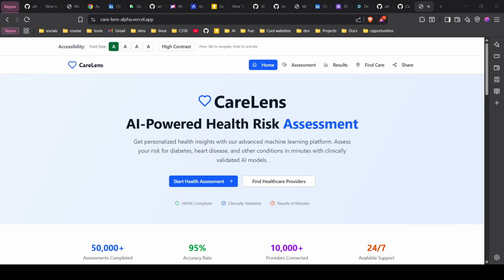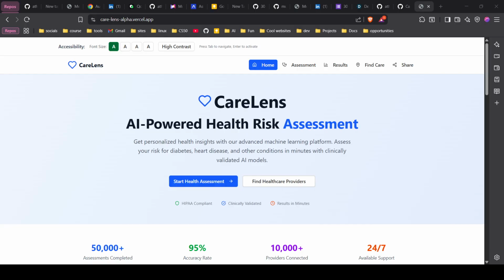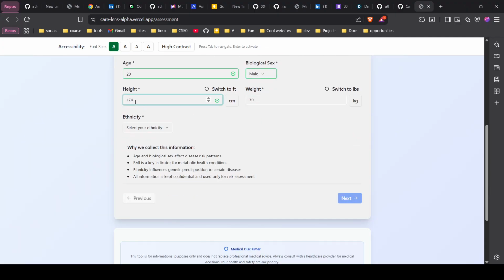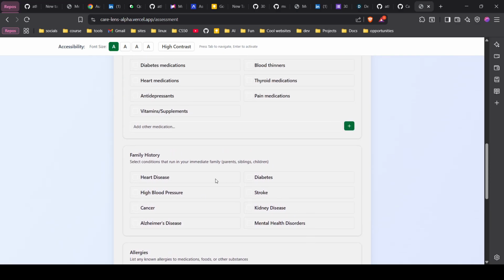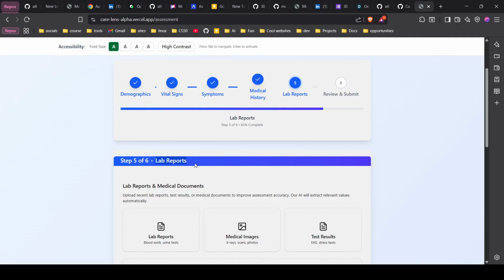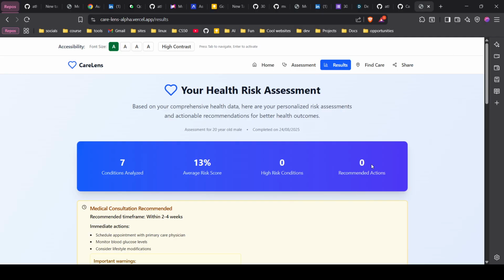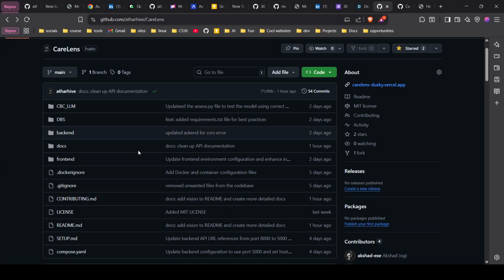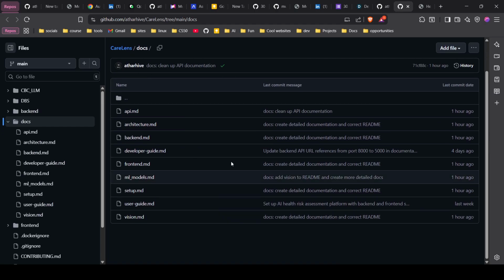CareLens — AI-Powered Health Risk Assessment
Take control of your health with CareLens, an AI-powered platform that helps you understand your health risks and connect with
  the care you need. In this video, we walk you through the CareLens platform and show you how it can help you be more proactive
  about your health.

  What is CareLens?

  CareLens is a cutting-edge web application that uses advanced machine learning models to detect early health risks, connect
  people to the right care, and provide personalized guidance. Our goal is to empower individuals and healthcare professionals
  with accurate, AI-driven health risk assessment and personalized care guidance.

  In this video, you'll see:

   *  The quick and easy health assessment process.
   * Our AI-powered analysis and personalized risk scores.
   * How to find a healthcare provider in your area.

  CareLens is for educational and informational purposes only and is not intended to diagnose, treat, cure, or prevent any
  medical condition. Always consult qualified healthcare professionals for medical advice and decisions.